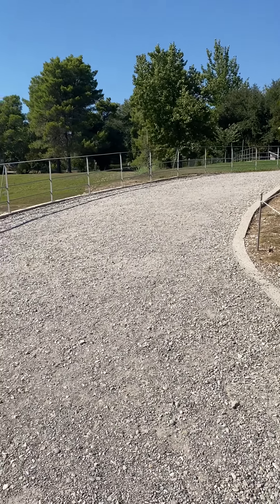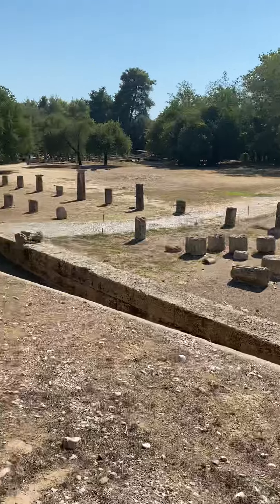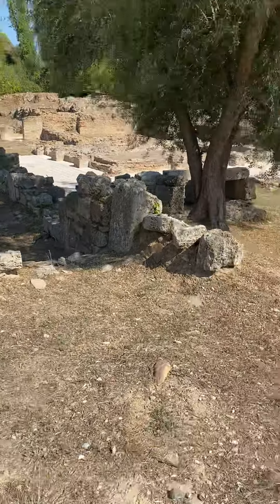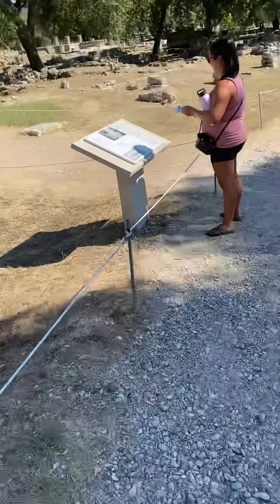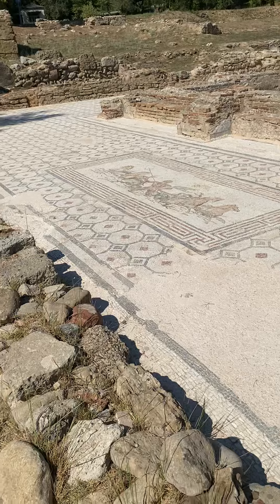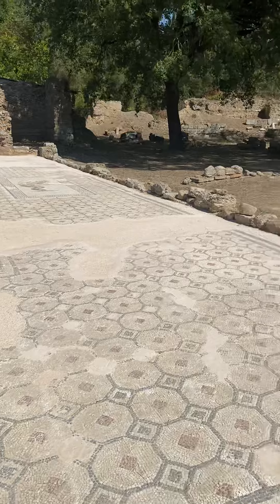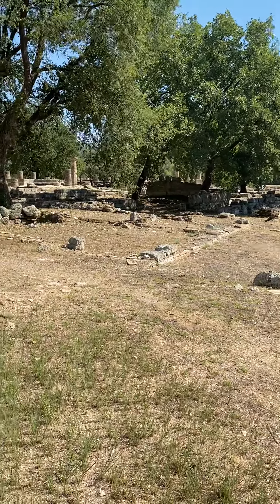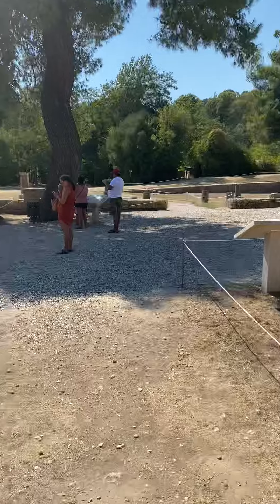Ancient Olympia 1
Another historical site done today...the start of the Olympic Games all began from here.